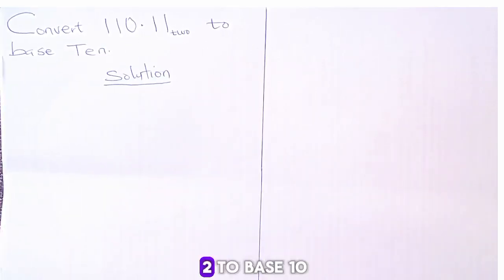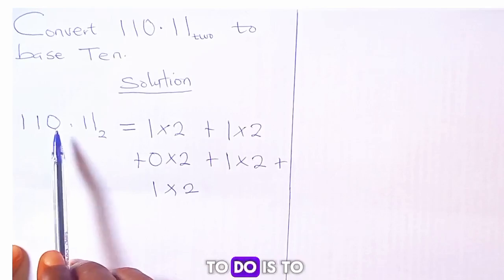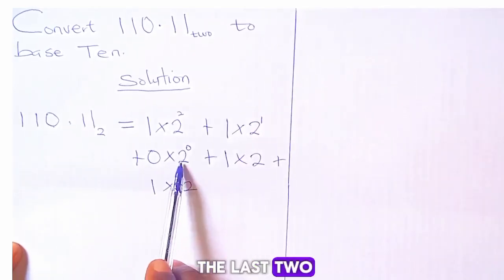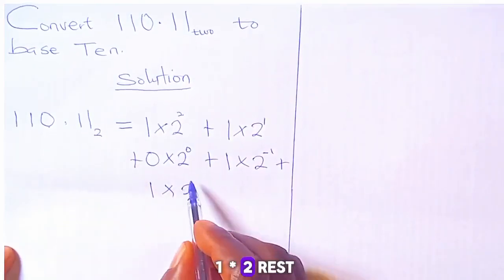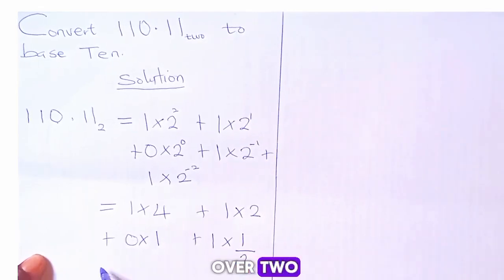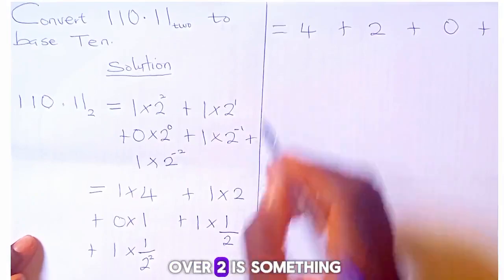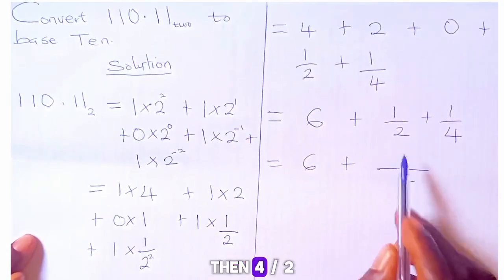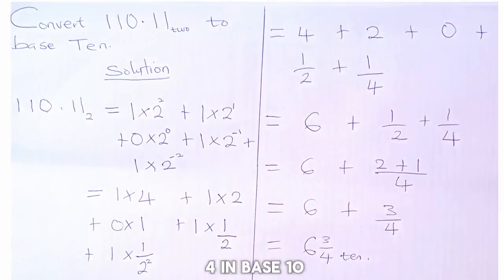How to Convert 110.11₂ to Base Ten | Binary to Decimal Conversion Made Easy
Learn how to convert 110.11₂ (binary) to base 10 (decimal) in a clear, step-by-step way! 💡
This tutorial will help you understand how binary numbers work, especially when digits appear after the binary point. Perfect for secondary school students, beginners in number bases, or anyone preparing for WAEC, NECO, or JAMB Mathematics.

📘 What you’ll learn:

How to separate whole and fractional parts in binary numbers

How to calculate their decimal equivalents

Common base conversion mistakes and how to avoid them

🎓 Taught by Bethelmatics Academy — making Mathematics simple, visual, and practical for every learner.